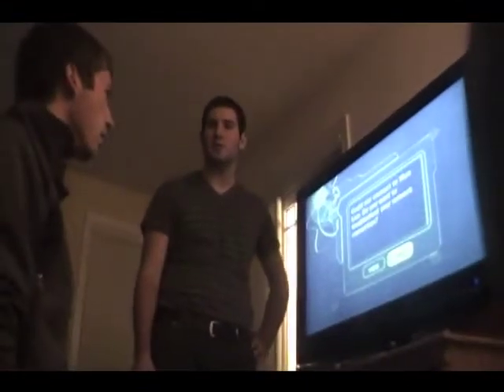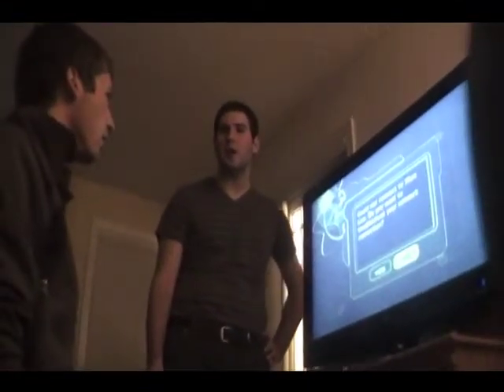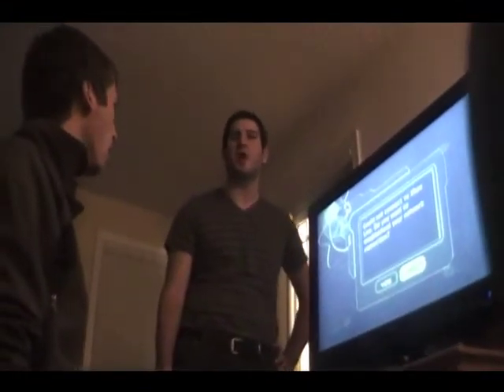Paranormal Activity 4 Trailer (Fake)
Three college freshmen move into a house on campus, only to be confronted by a demon who haunts them at night.